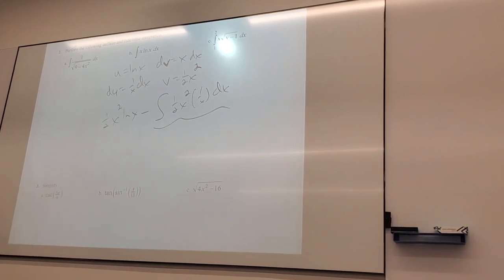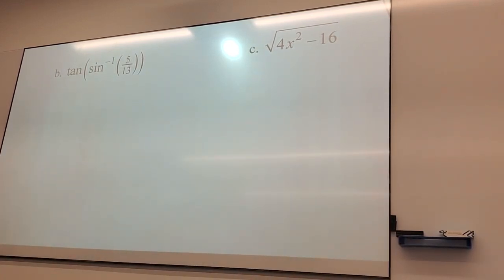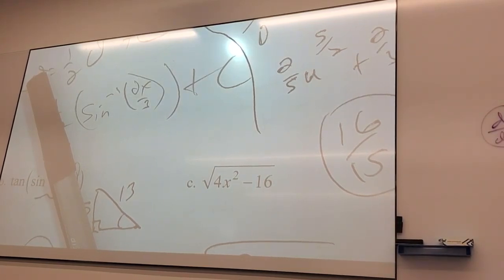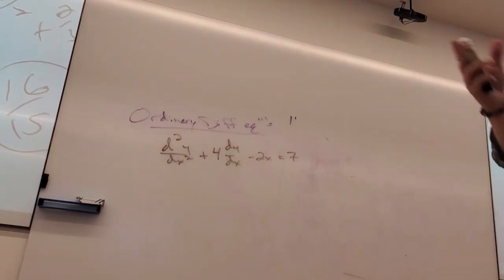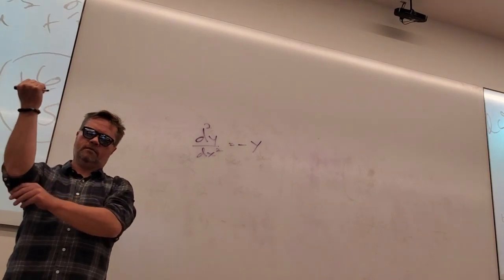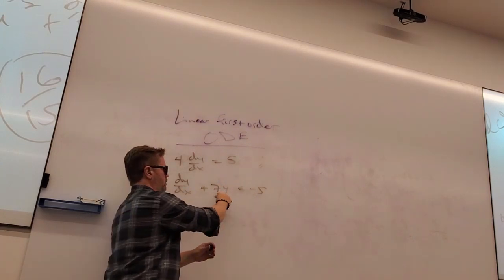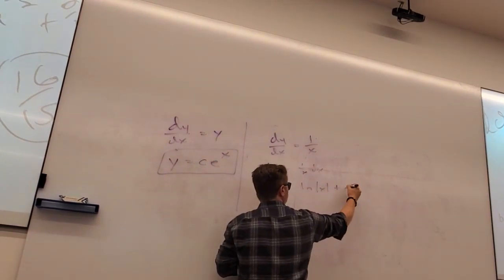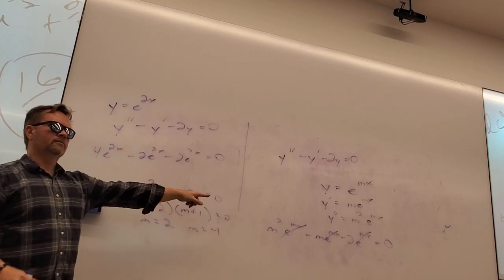Math 285, Feb 1 Lecture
Finishing up warm-ups sheet, getting into section 1.1